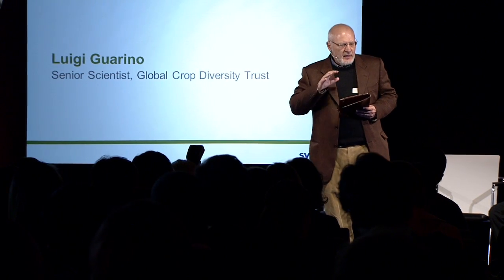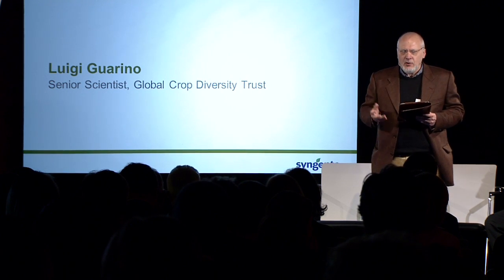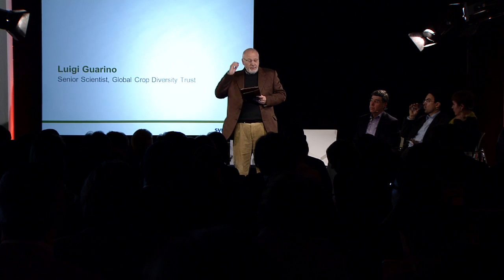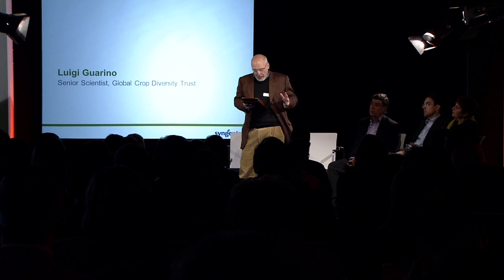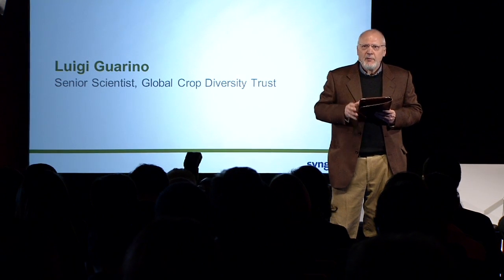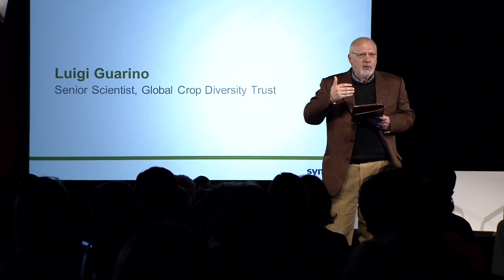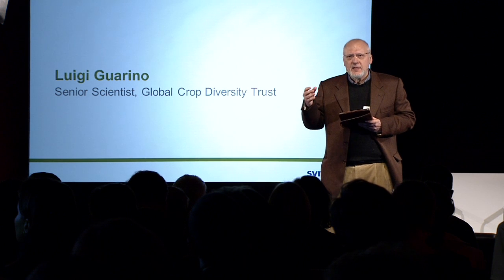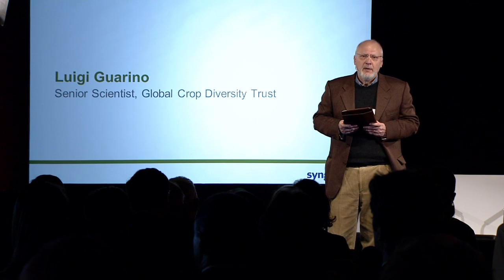Luigi Guarino, Senior Scientist, Global Crop Diversity Trust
At this event, held in Geneva on 17 January 2013, we explore the power of open intellectual property (IP) systems and collaborative innovation models for tackling the global challenge of feeding 9 billion people. With farmers around the world facing ever-growing pressures such as climate change, depleting resources and changing diets and taste preferences, new tools and modern technologies are needed more than ever.  What is the role of IP protection in encouraging the innovation the world needs?  Can we find new solutions to facilitate technology access and increase collaboration?